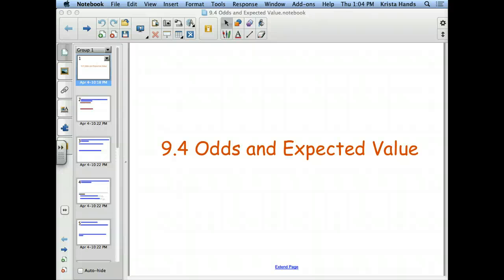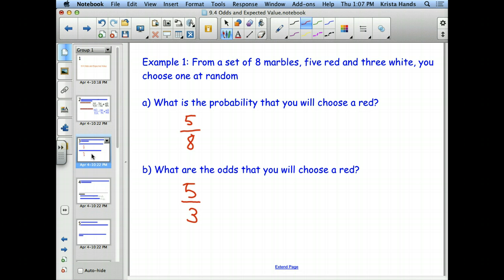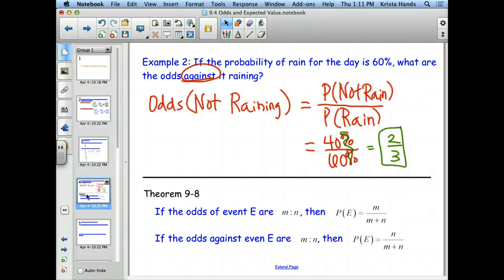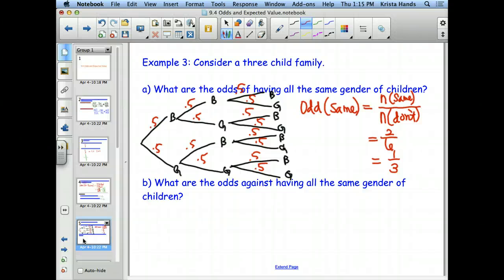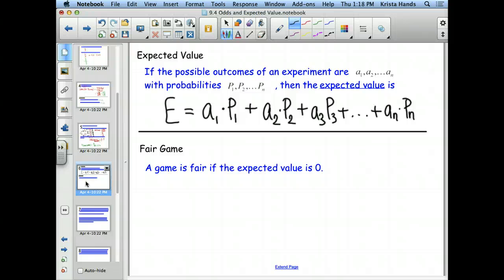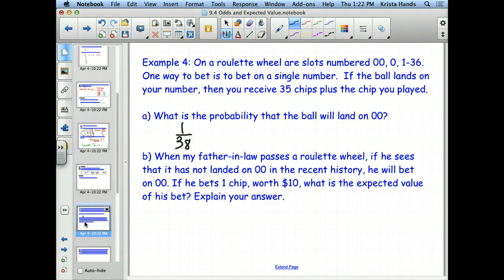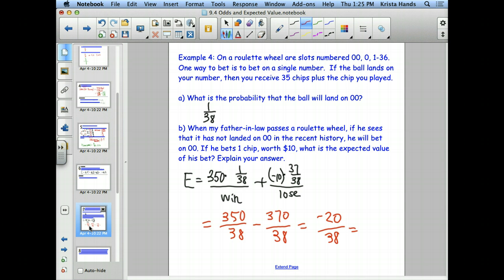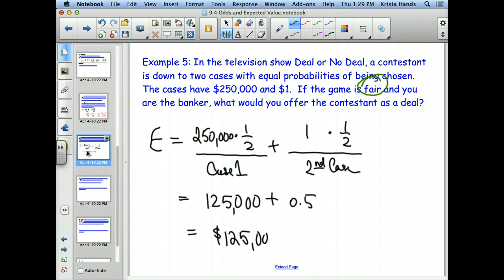9.4 Odds and Expected Value